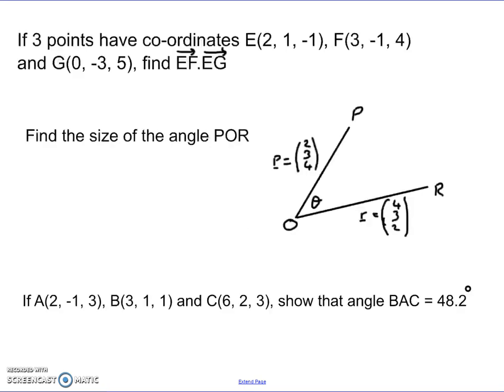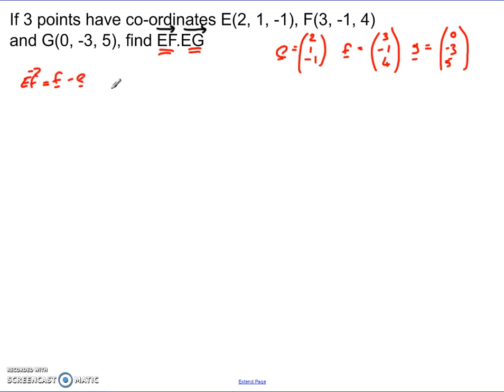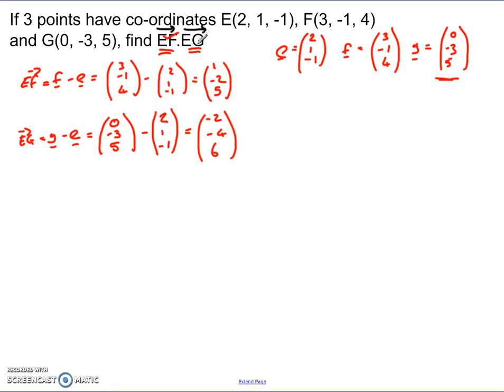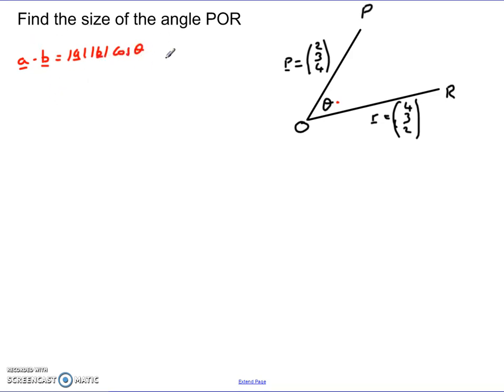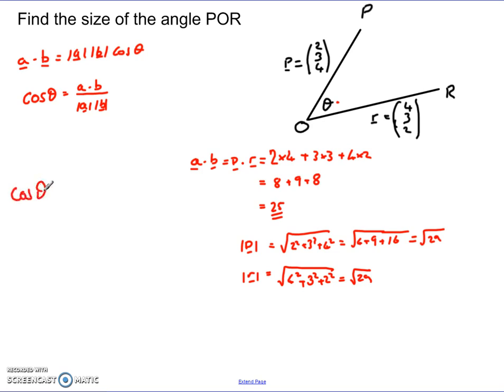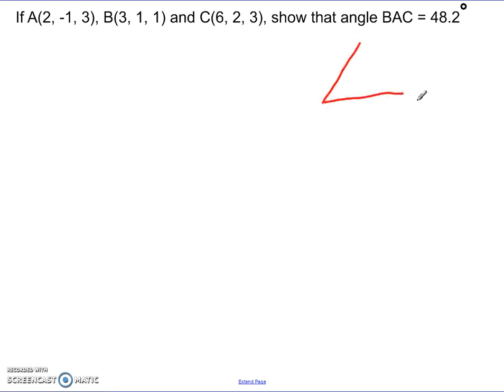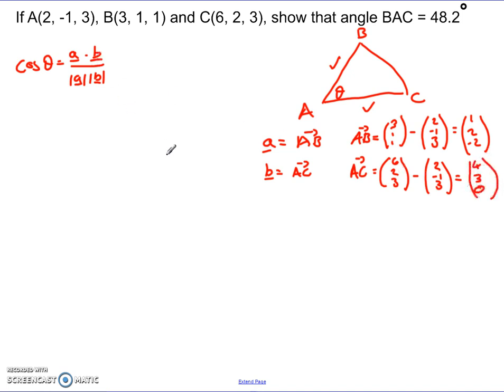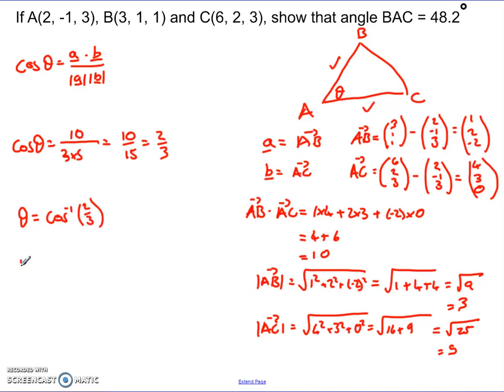Scalar Product Questions